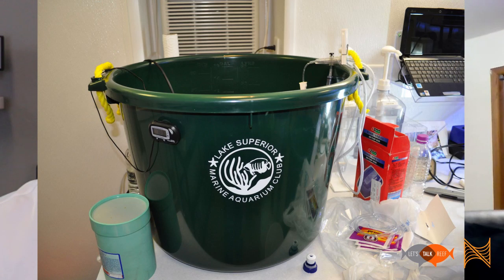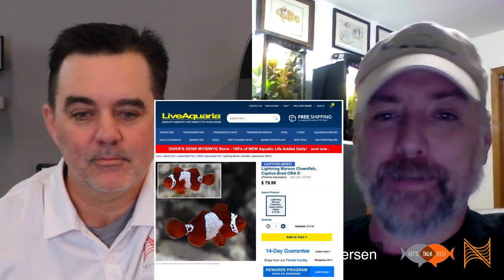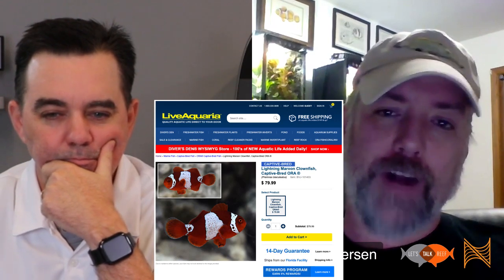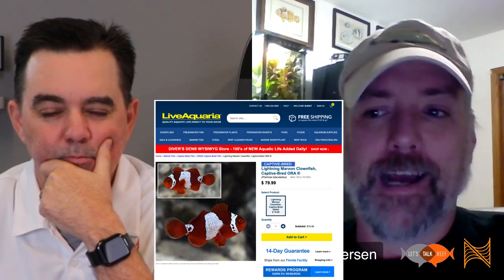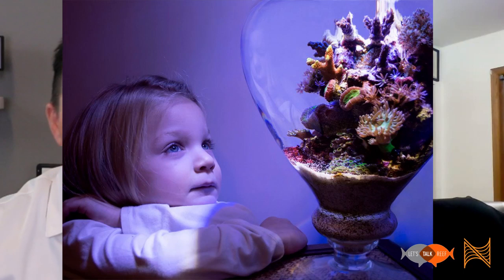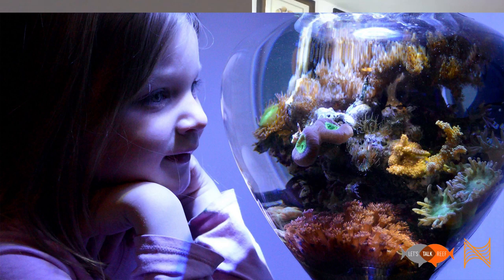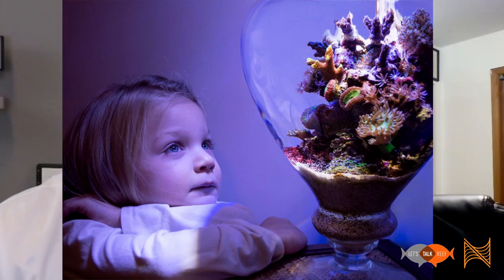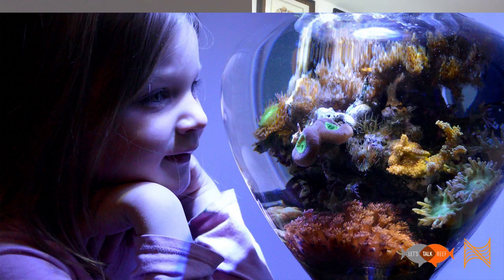LetsTalkReef - Live MASNA Award Winner Matt Pedersen to Talk Fish Breeding